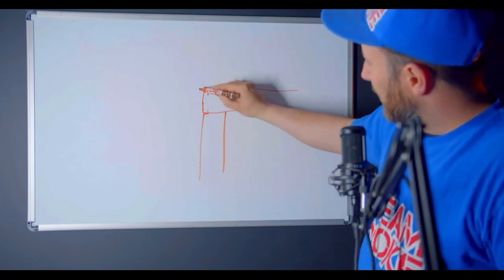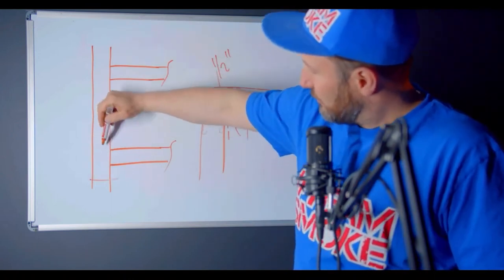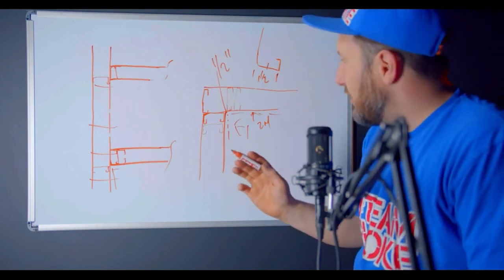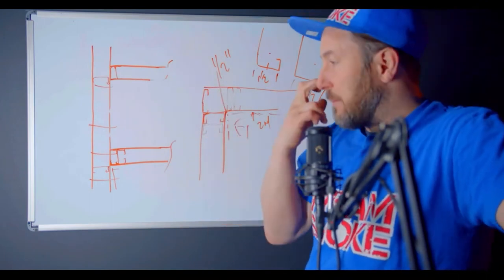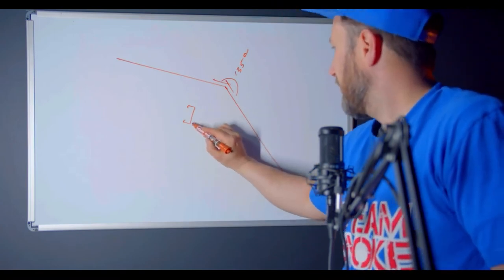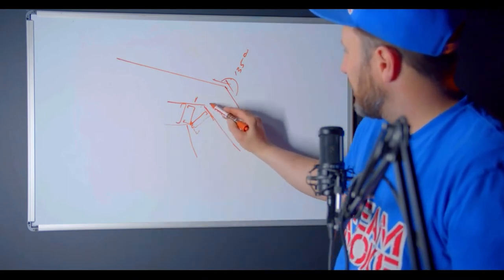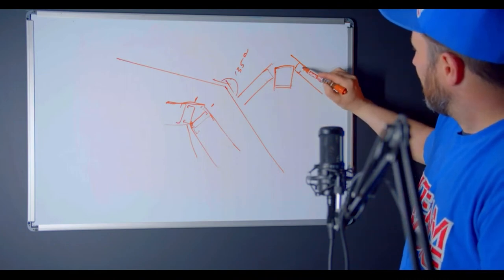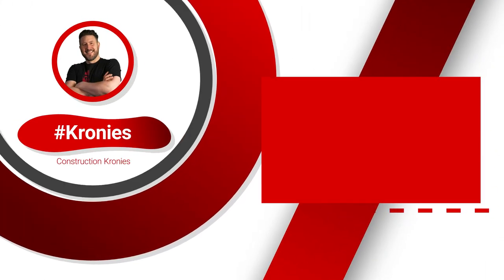Metal Stud Framing Layout Corners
This video goes into more detail when metal stud framing layout for all types of corners. Access the latest in construction video right

💥Schedule

Chris Konkle.